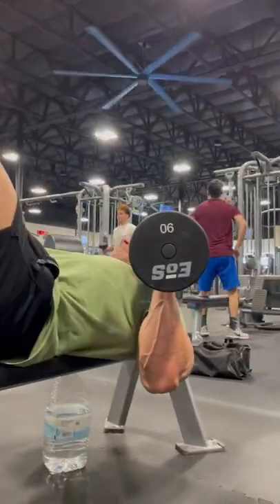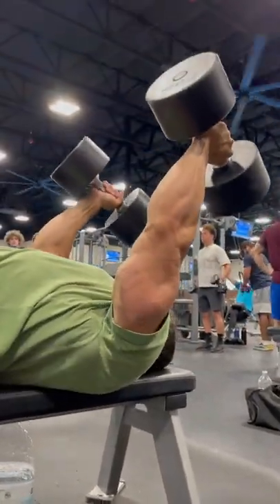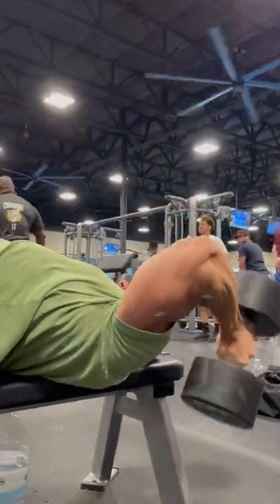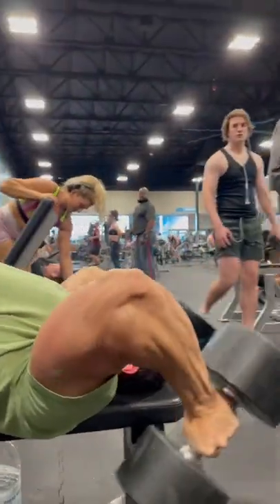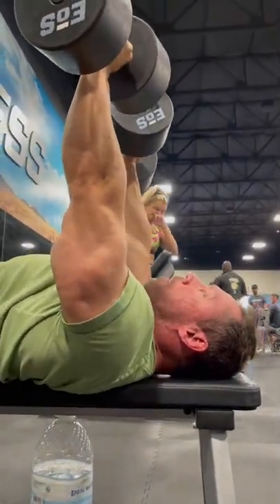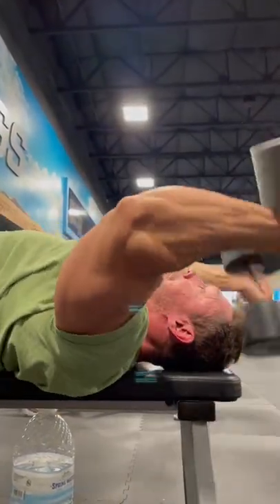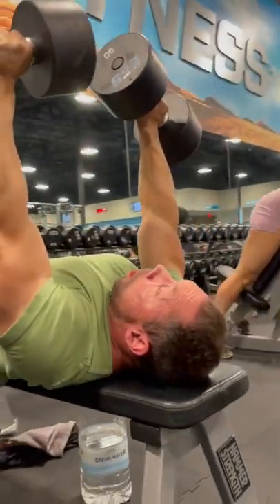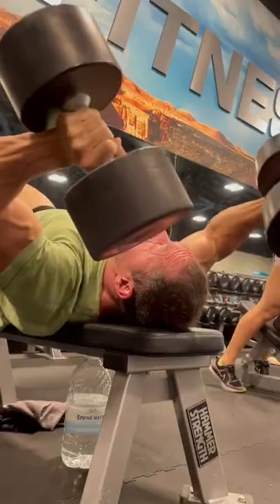Bilateral Dumbbell Skull Crushers!!!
Enter For a Chance to Get a £200 Voucher For KFC(UK)

Click the link if want to get paid by reviewing products/testing apps in a couple easy steps